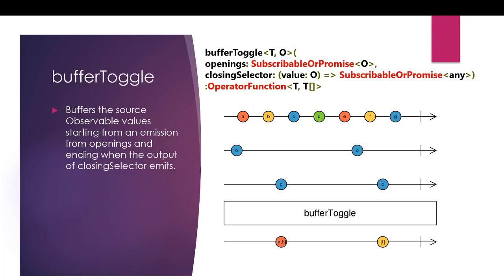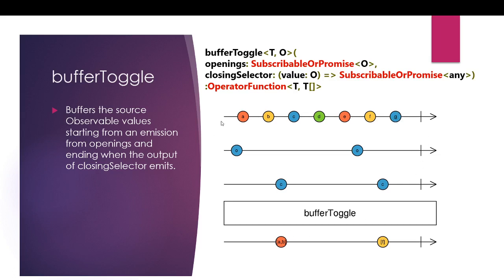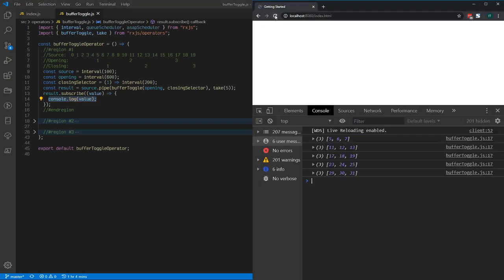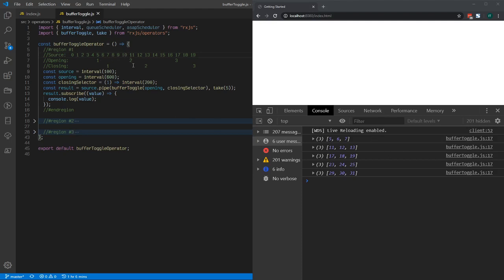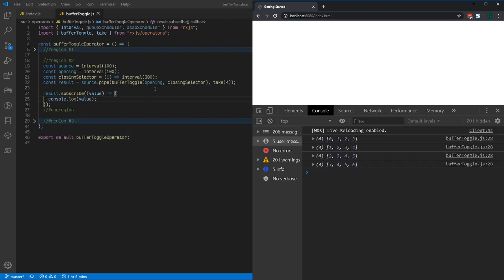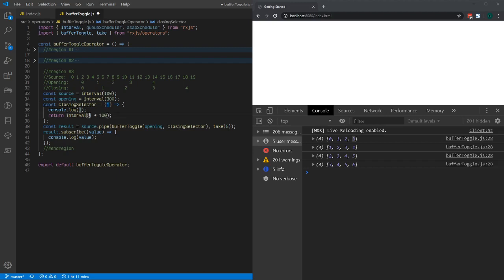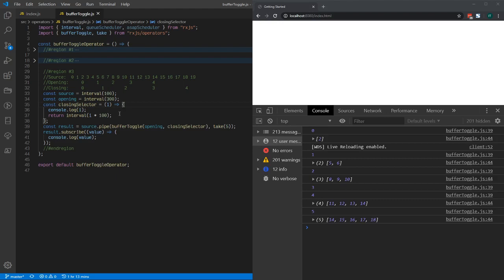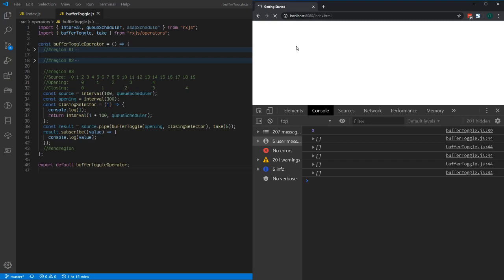bufferToggle Operator - RxJS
Explained bufferToggle operator of RxJS in detail. Don't miss out last one where bufferToggle can crash your app.